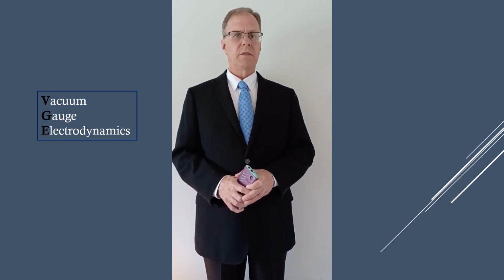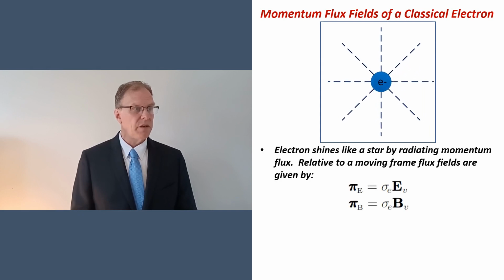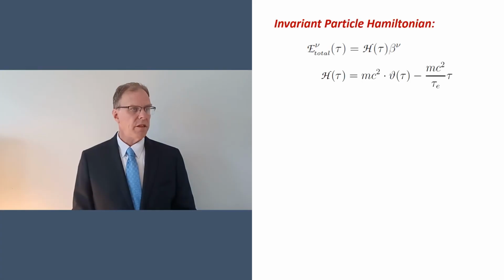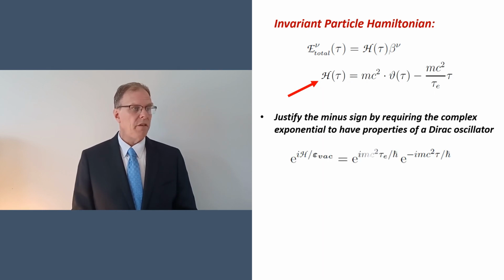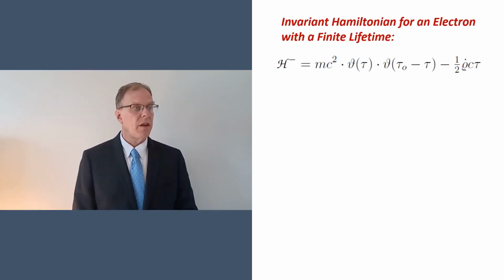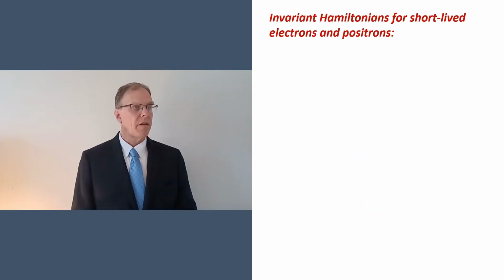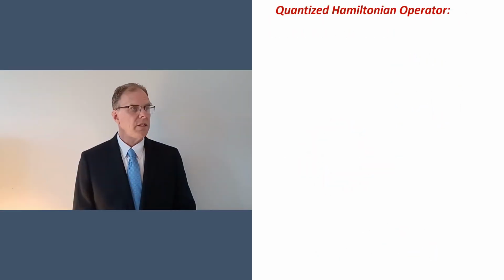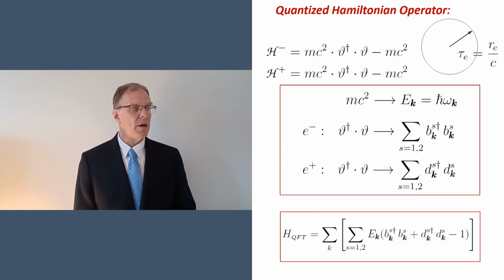Derivation of the QDFH operator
This video explains how to arrive at the quantized Dirac field Hamiltonian operator beginning with charged electrons and positrons that radiate their fields.